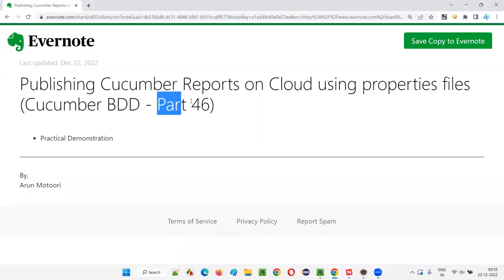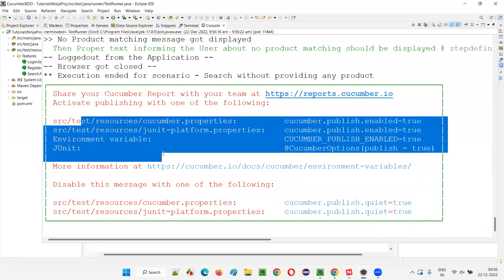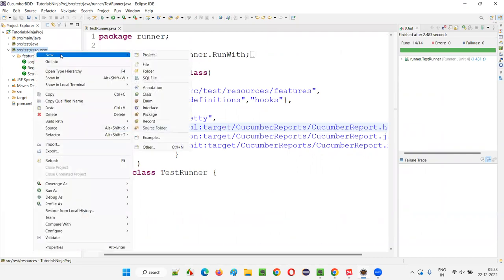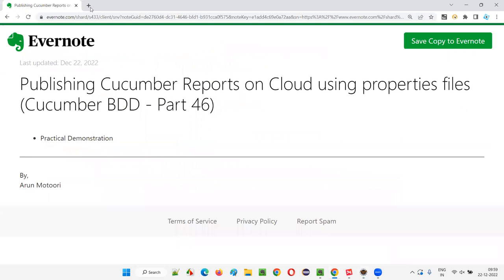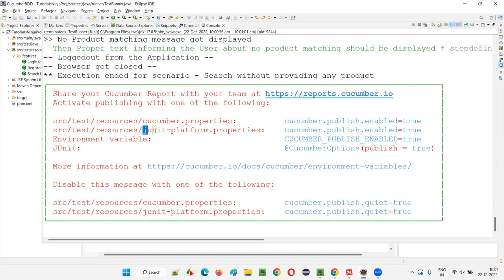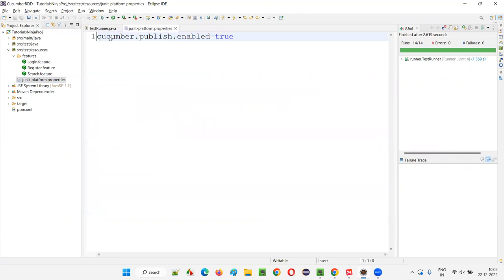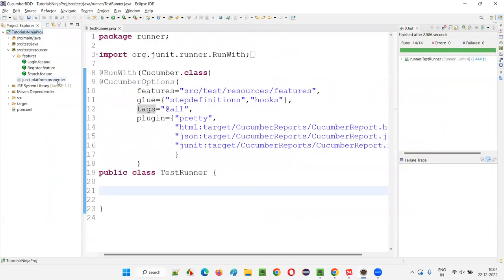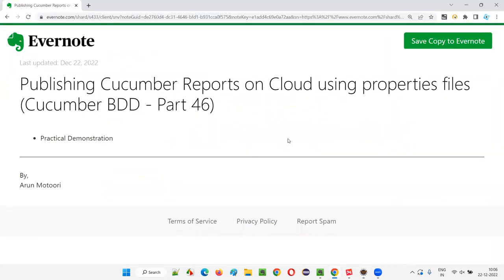Publishing Cucumber Reports on Cloud using properties files (Cucumber BDD - Part 46)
In this session, I have practically demonstrated Publishing Cucumber Reports on Cloud using properties files